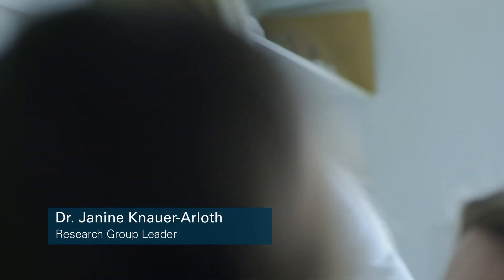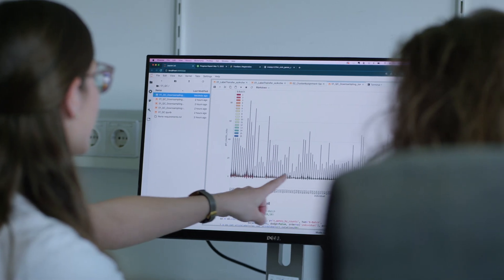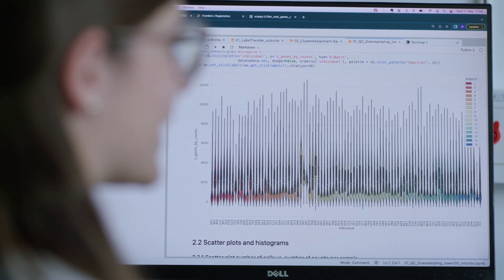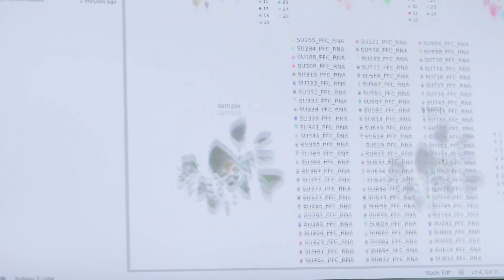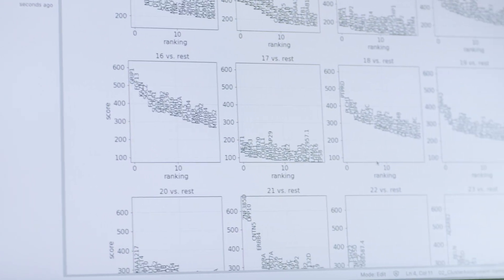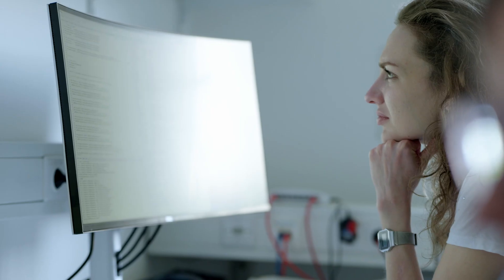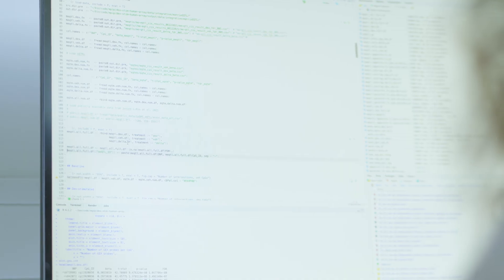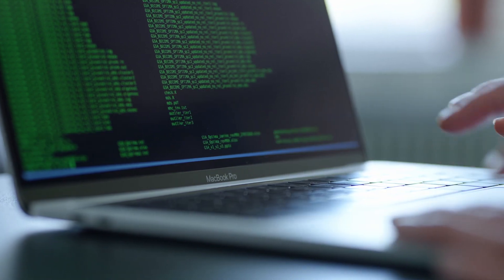Janine Kanuer-Arloth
Medical Genomics